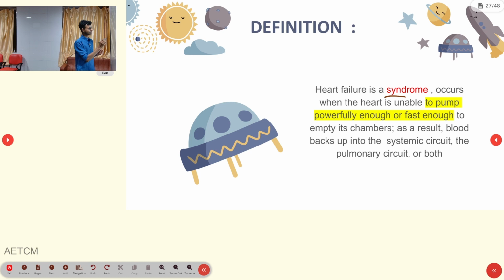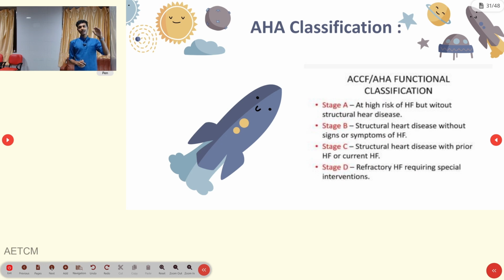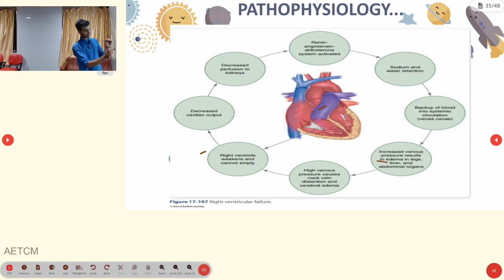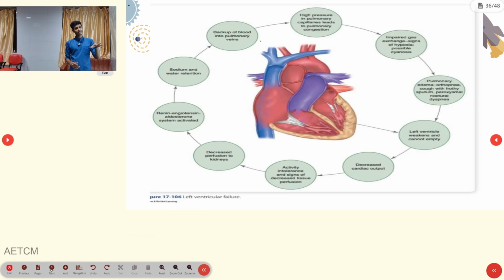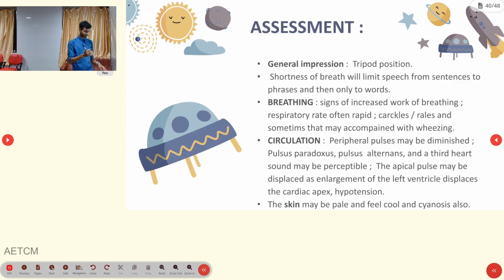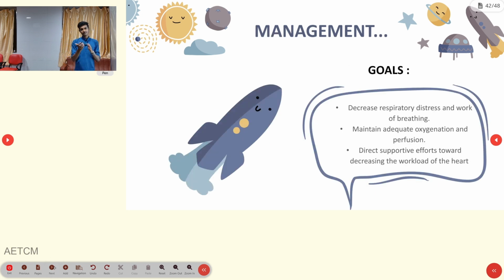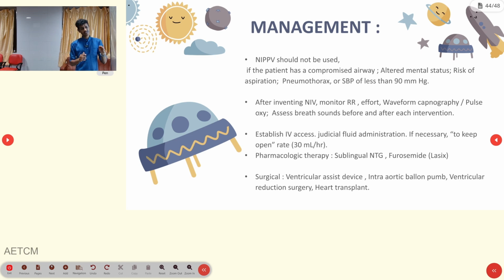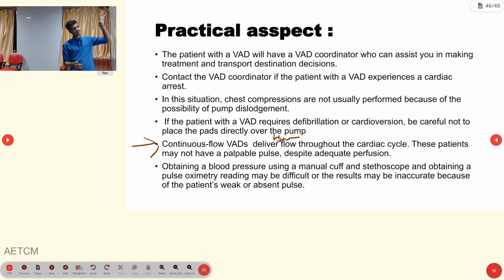CARDIAC FAILURE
AmritaHospitals